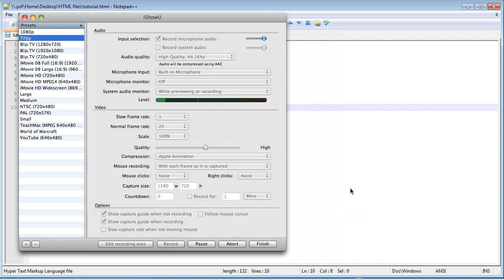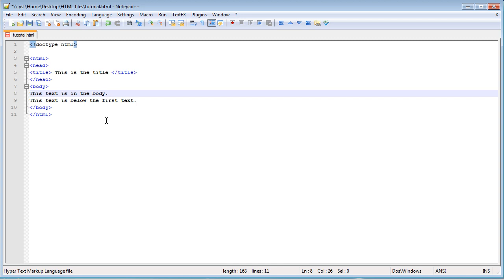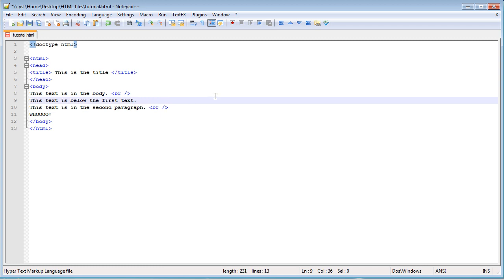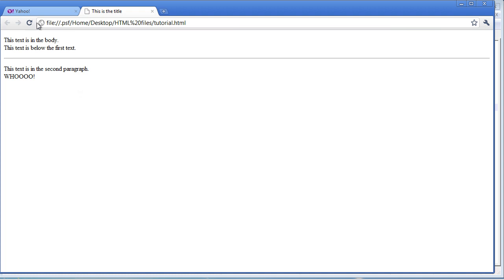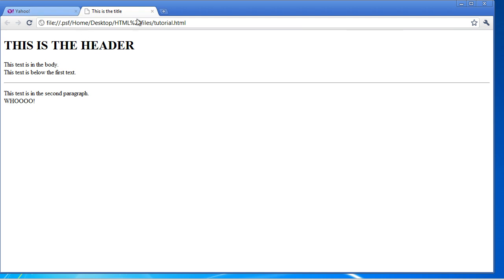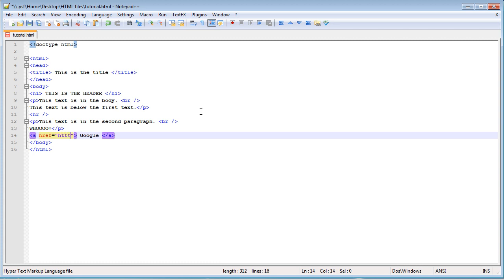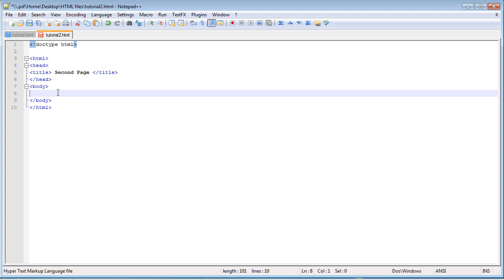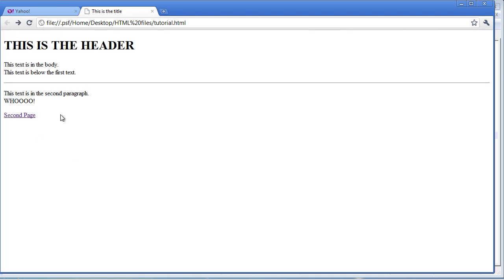XHTML/CSS Tutorial #2 More Text Tags and Links